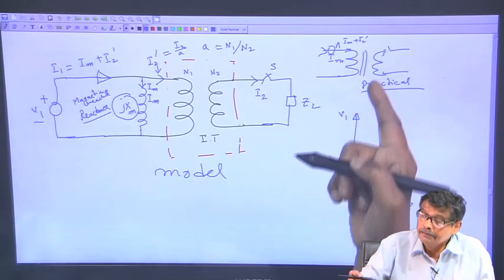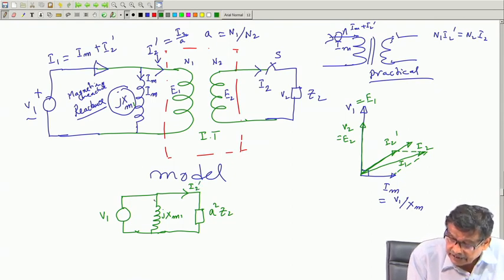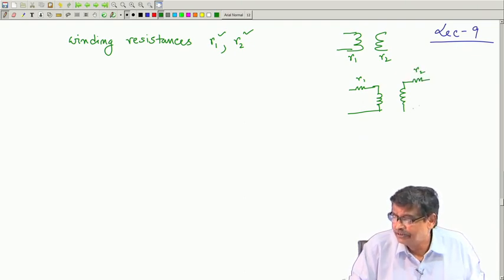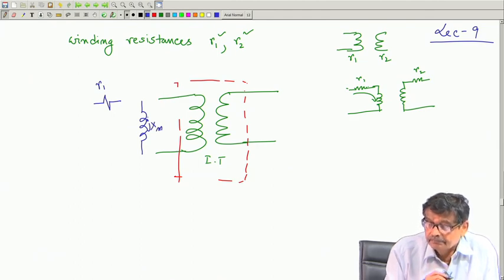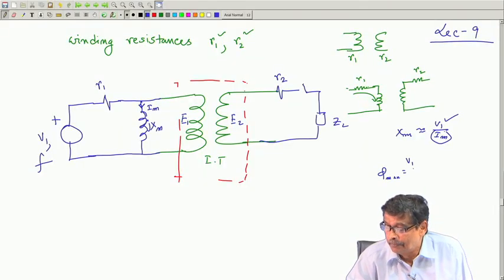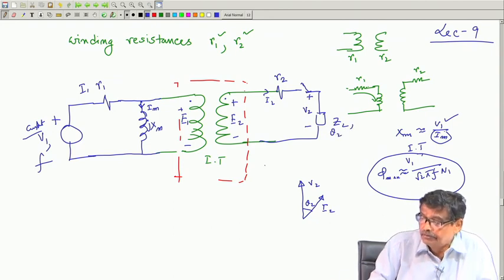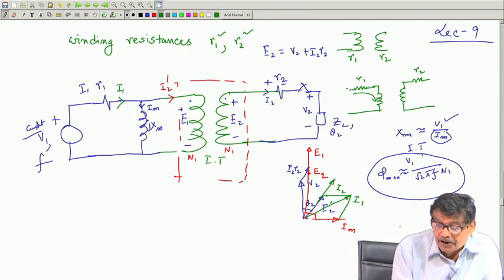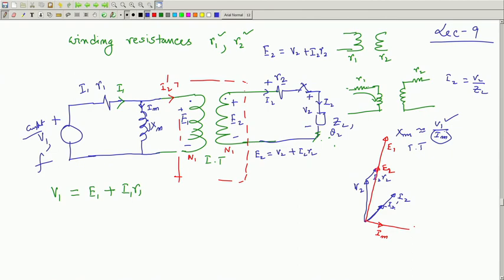Lecture 09 modelling of pratical transformer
Full detailed explanation of transformer by nptel electrical machines